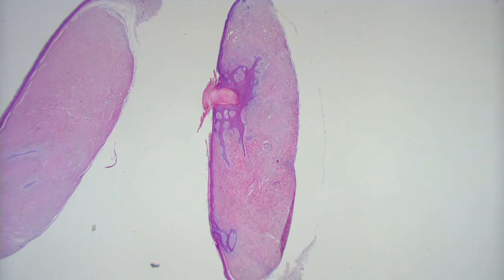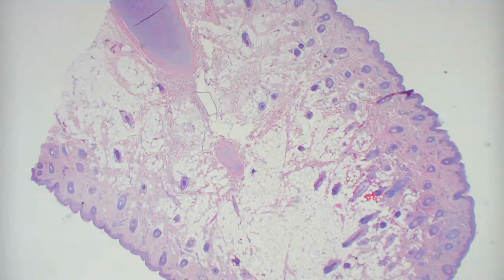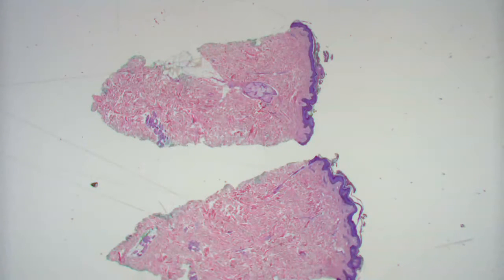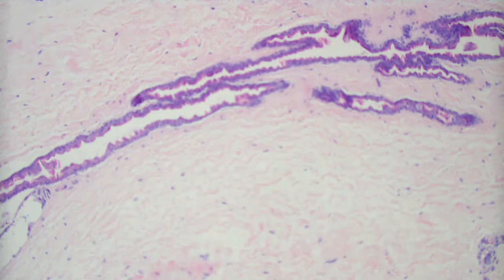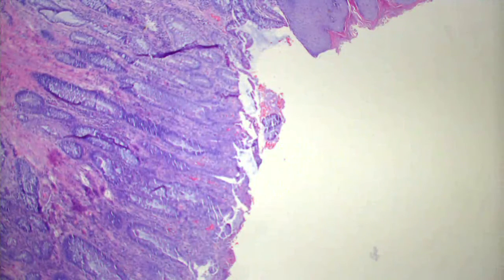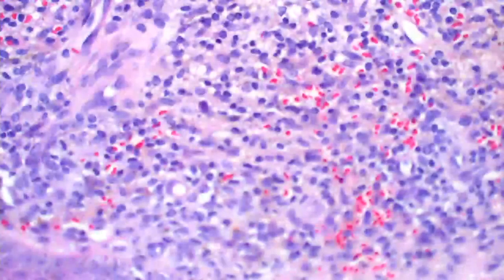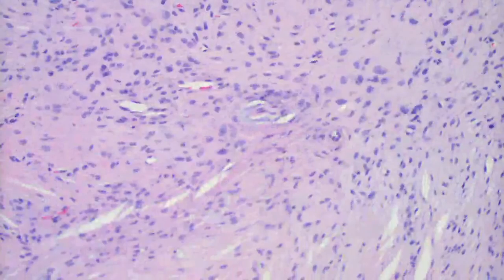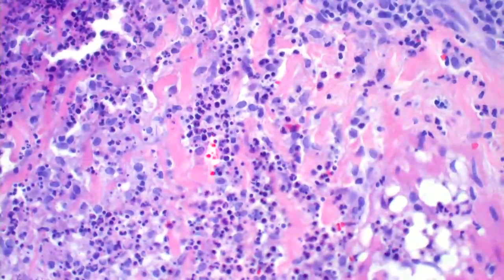DERMPATH LIVE | May 2016 | Clay J. Cockerell, MD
Clay J. Cockerell MD reviewing unknown cases via digital microscope.
DERMPATH LIVE | Unknowns | May 25, 2016